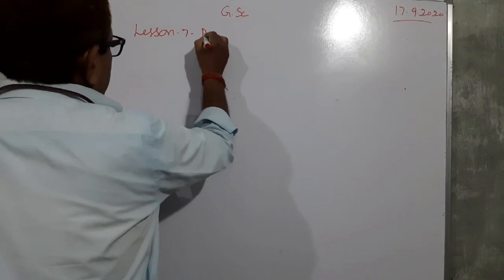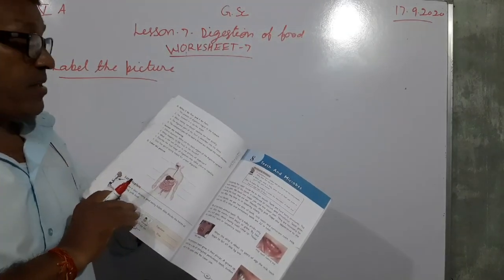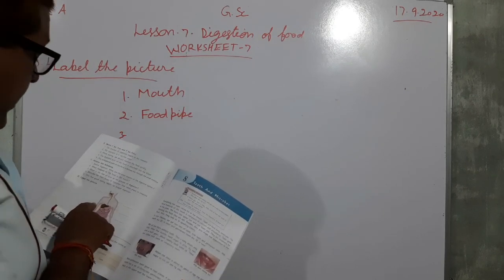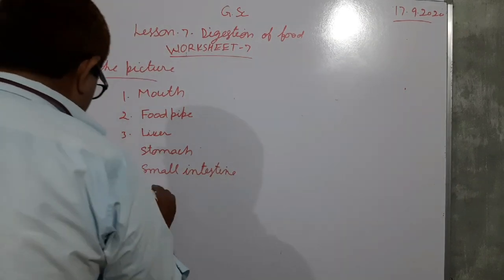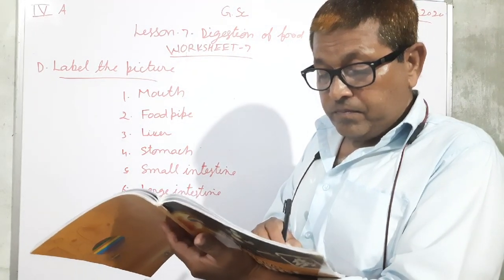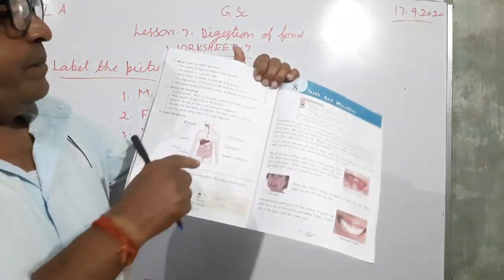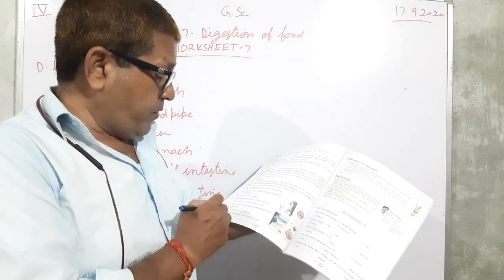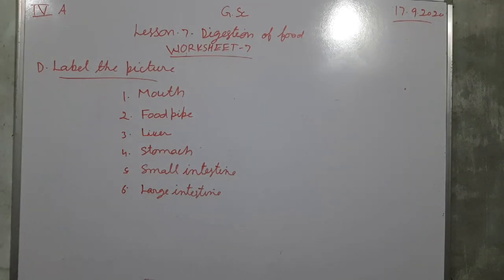Digestion of food